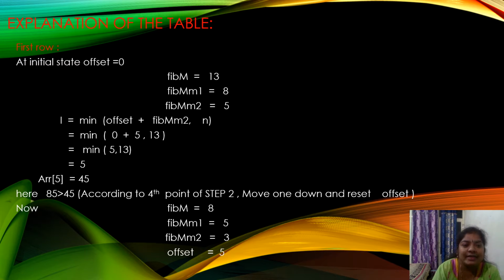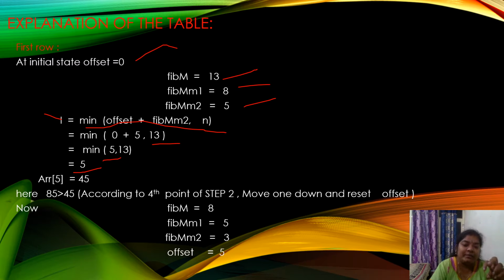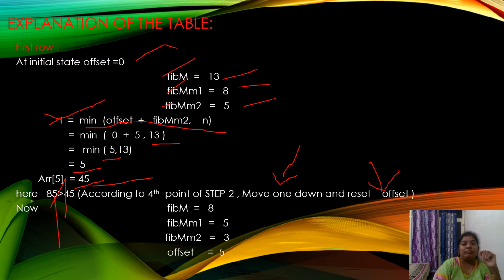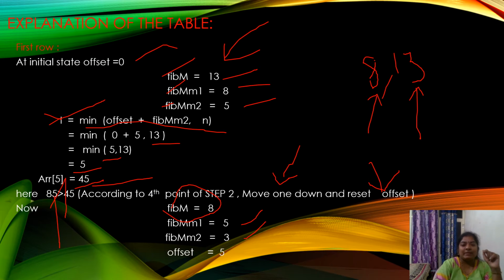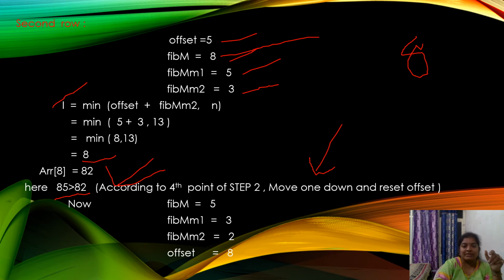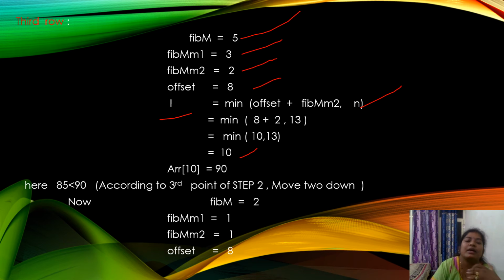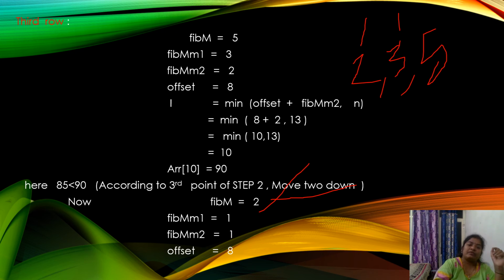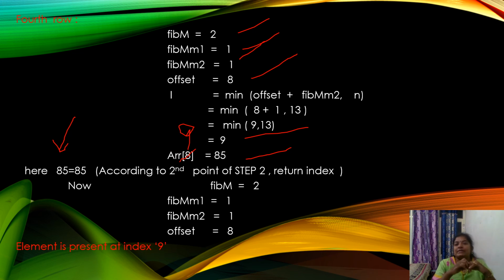Fibonacci search part 4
EXAMPLE CONTINUE.